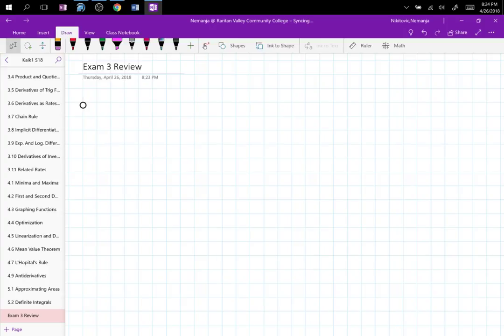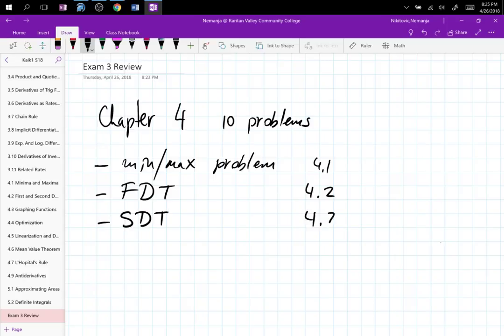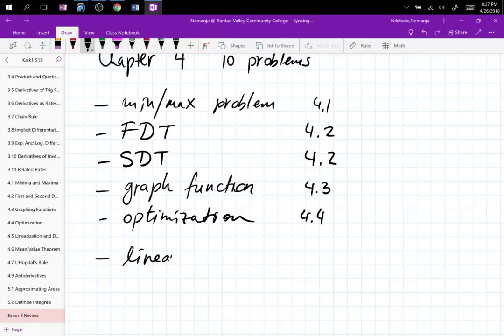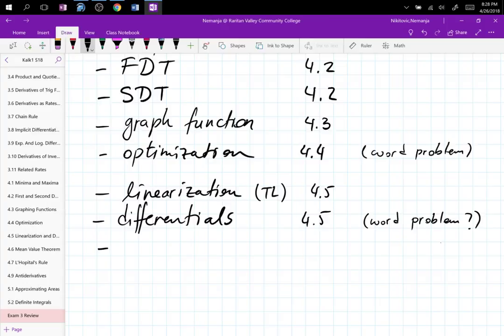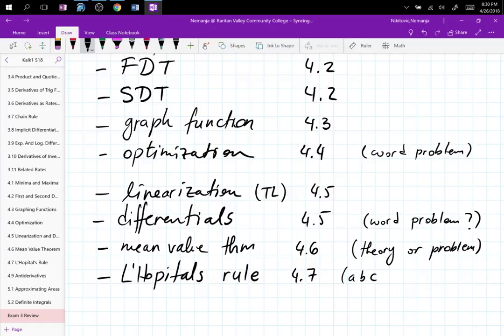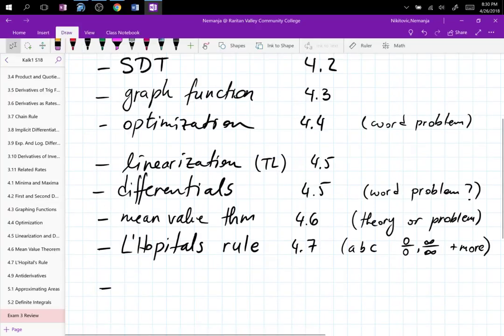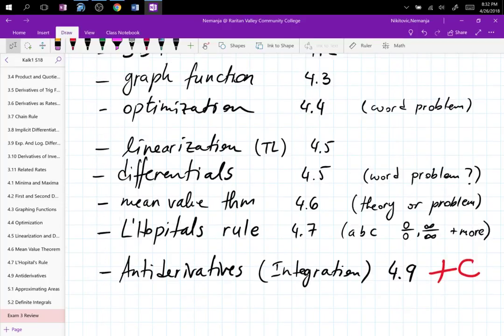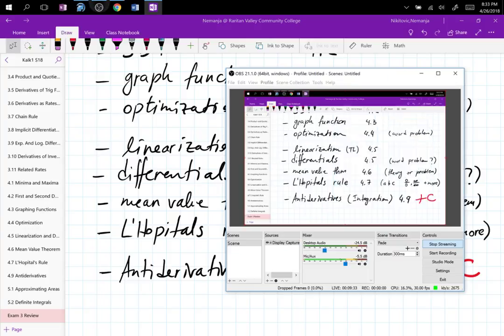Nik's Live Calculus Stream (Calculus1 Exam 3 Review)